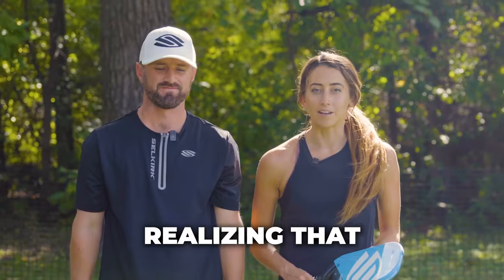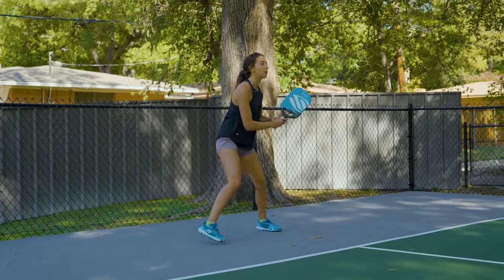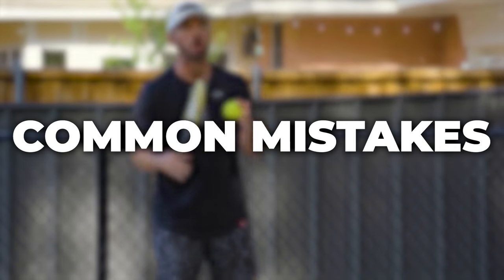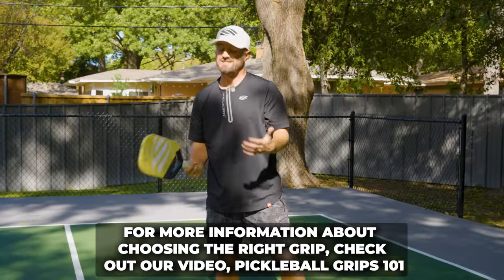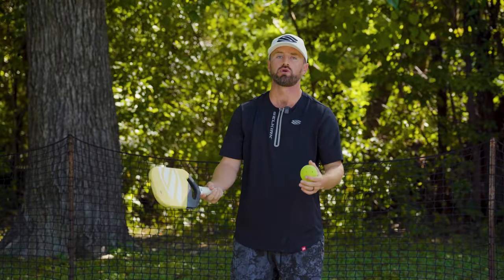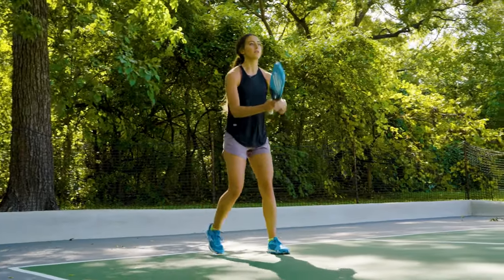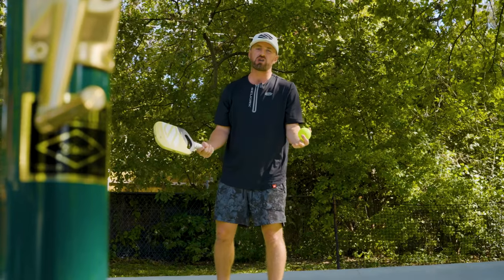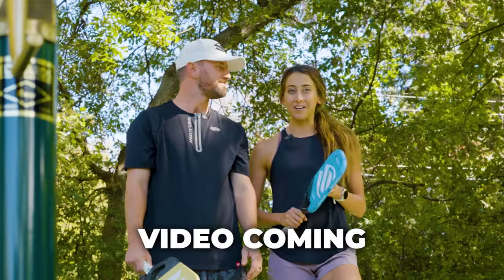Pickleballl vs.Tennis: Common Mistakes Tennis Players Make in Pickleball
If you are a tennis player looking to make the transition to pickleball, there are a lot of changes you will need to make — and habits you will need to break. We put together some differences between pickleball vs. tennis, mistakes tennis players make when transitioning to pickleball, and pickleball shots you will need to work on that do not exist in tennis (like the “third shot drop” and the “dink”).

Solid tennis players will already have a lot of the basic racquet skills, but you will need to work on the small differences and major strategies of pickleball, and get rid of a few tennis habits you have learned over the years.

0:00 - Pickleball vs. tennis
0:38 - 4 Differences & Similarities Between Pickleball and Tennis
0:44 - Difference #1: The Serve
1:00 - Difference #2: The Return
1:25 - Difference #3: The Drive
1:50 - Difference #4: The Groundstroke
2:20 - 4 Common Mistakes Tennis Players Make When Transitioning to Pickleball
2:28 - Mistake #1: The Serve
3:00 - Mistake #2: Backswing
3:15 - Mistakes #3: Paddle Grips
3:44 - Mistake #4: Hitting the Ball Too Hard
4:07 - Important Shots to Practice When Transitioning to Pickleball
4:24 - Shot #1: Third Shot Drop
5:08 - Shot #2: The Reset
6:07 - Shot #3: The Dink
6:40 - Shot #4: The Speed-Up
7:50 - PlayPickleball.com